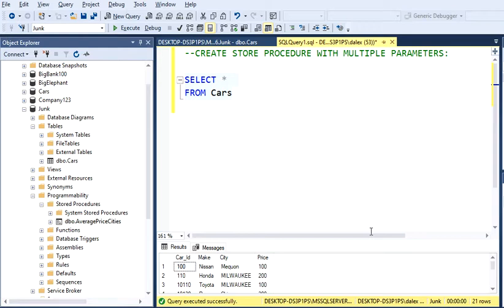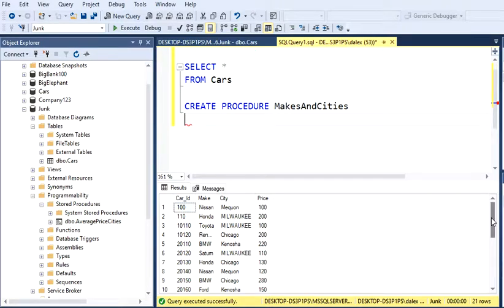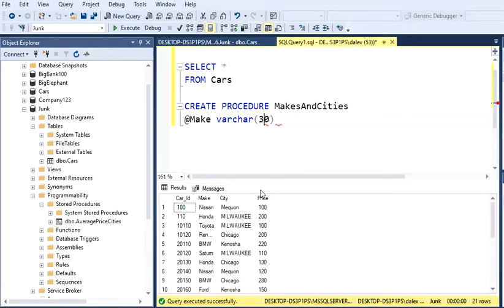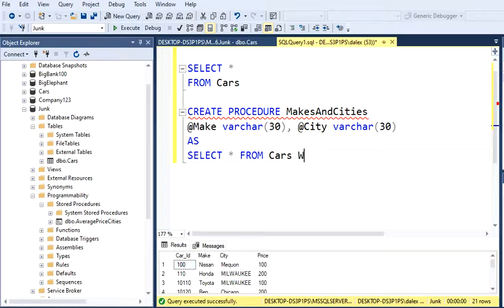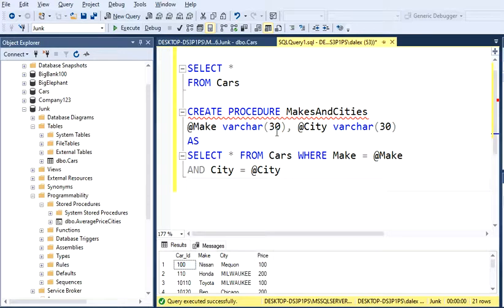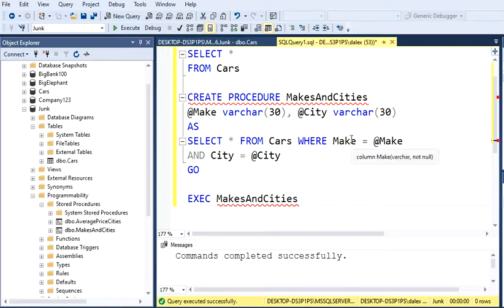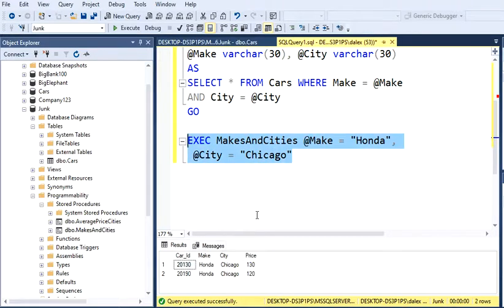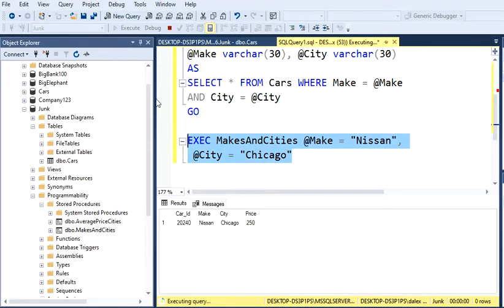Store Procedures Multiple Parameters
Create Multiple parameters on your store procedure. Simply type @ and then the name of the parameter.  This way you will be able to "filter" on a store procedure.